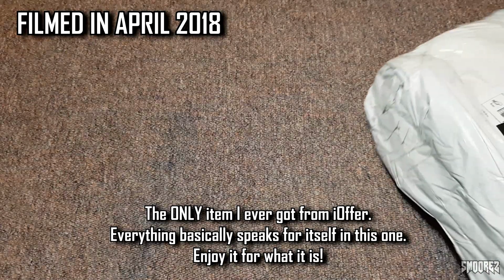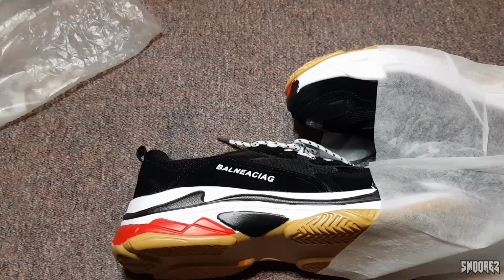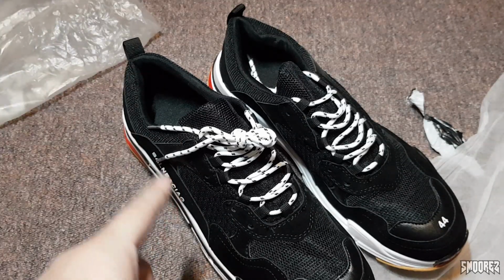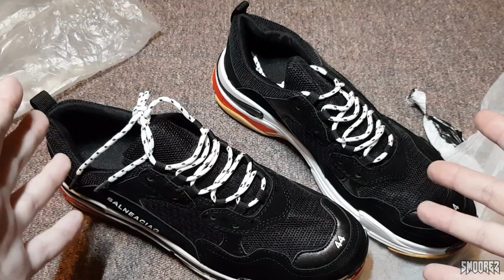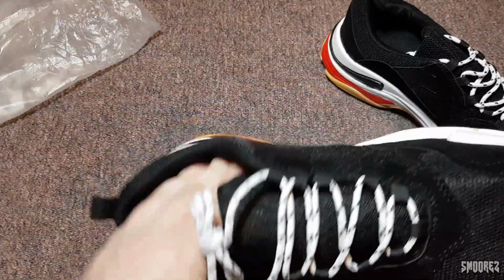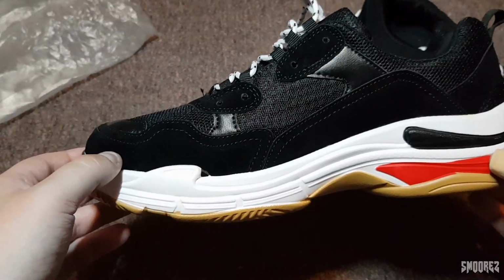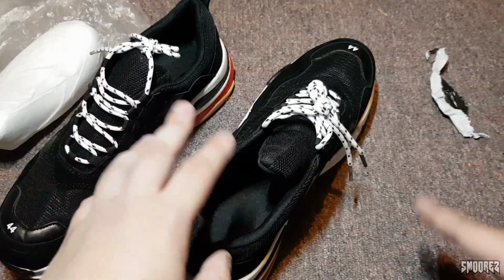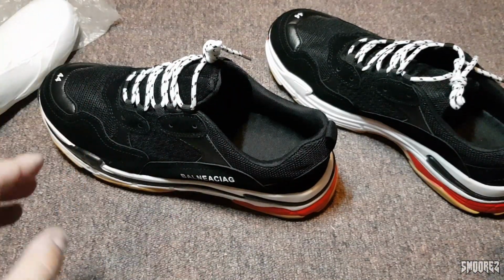THE SMOOREZ ARCHIVE: Cheapo Sneaker Reviews 26 - $30 TERIBLE BALENCIAGA TRIPLE S THINGS FROM iOFFER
*FOR ENTERTAINMENT AND EDUCATIONAL PURPOSES ONLY, I DO NOT ENDORSE THE SALES OF ANY REPLICA PRODUCTS WHATSOEVER - NO LINKS TO THESE - THEY ARE LONG GONE!*

A LOT of people have asked for these. Since I removed them after my actual channel gained a bit of momentum - I have been sitting on these thinking what exactly should I do with these and finally I decided...I re-edit every single one and reupload them for all you to enjoy. I have 86 reviews that will be uploaded onto this channel over time - including ones from Wish which should be on the main channel but I'll put them here.

Think of this as bonus content...except it's old & crap 2018 me. I also think I may post other older reviews with some edits just for more bonus stuff.

I'll announce these on the main channel and hopefully you get a *kick* out of these old gems. I apologize for the cringe within :(

26th pair of sneakers to review on the channel when it was originally titled "smooreznstuff". After many reviews, it was taken down which was my fault really. I then made my current channel where I continued to upload until my tech stuff got popular.
This was filmed in 2018 and I can see I have come a VERY long way in this YouTube journey.

Fun fact, I used an S7 Edge with the LED Flash filming at 60FPS for many of these reviews. I later switch to an S8 and then eventually an actual Camera.

Special thank you to Syahid and Asa for believing in me over the years making these sneaker videos. I will always appreciate it.

Outro: Mick Gordon - Cultist Base (Doom Eternal OST)

On-Foot:
SMOOREZ - Shifter